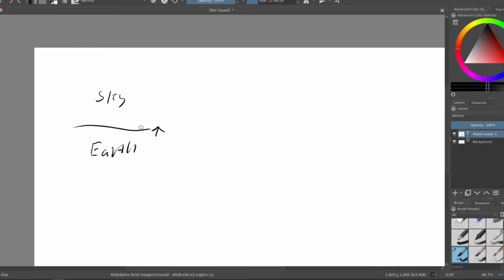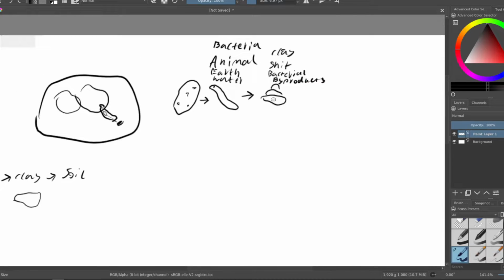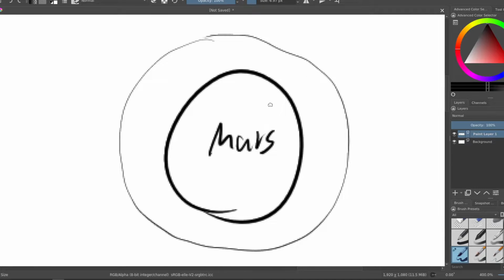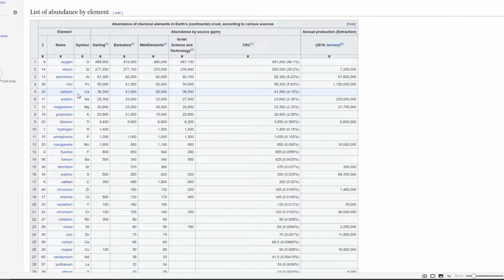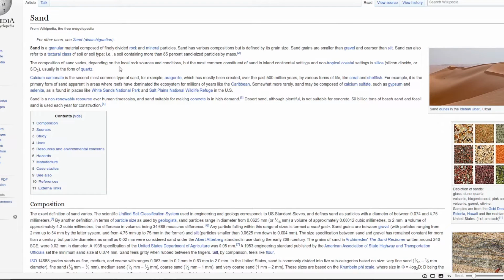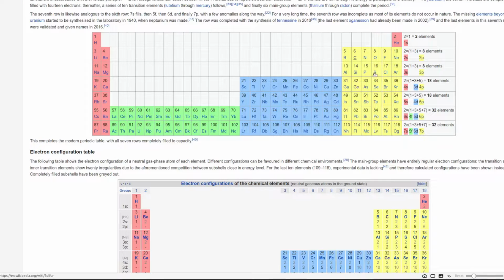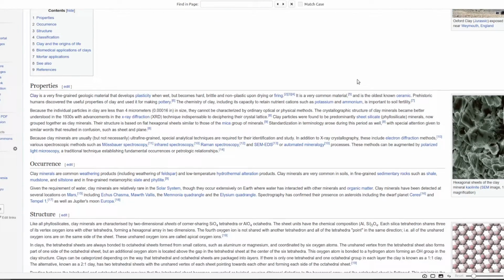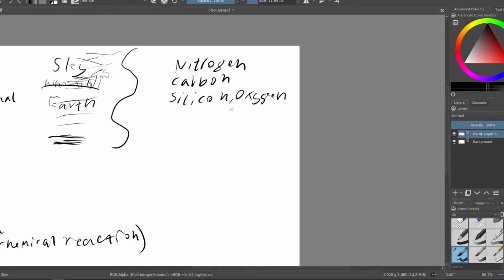Clay chemistry, terraforming, prime materials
Timestamps -
Looking at sand and dirt - 00:00
Looking at clay - 2:31
Organic matter conversion and terraforming - 3:56
Chemistry of clay and earths - 13:21
More white board ideas - 25:35